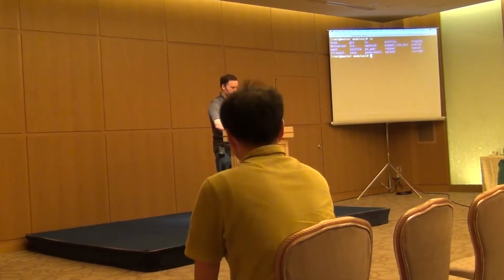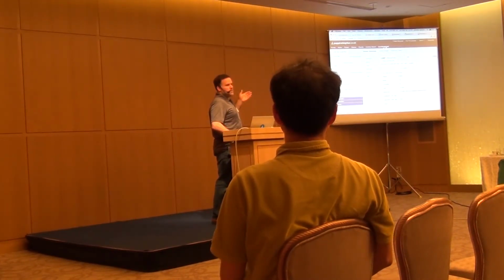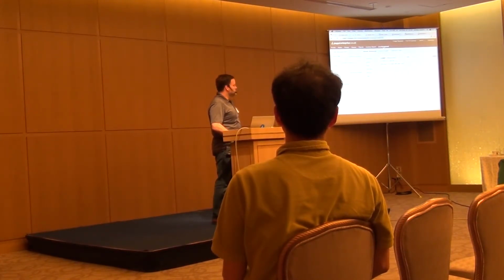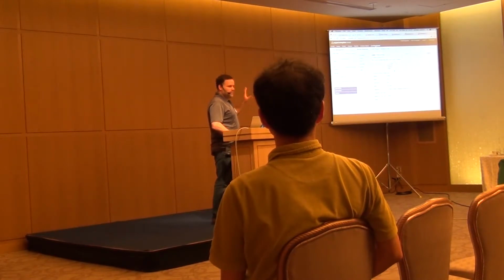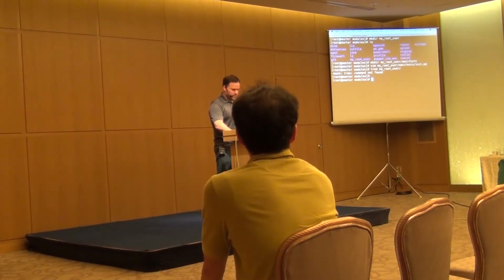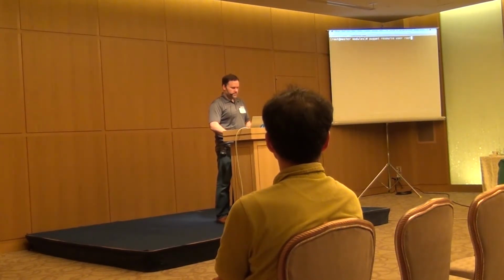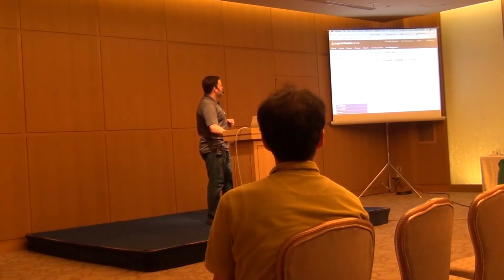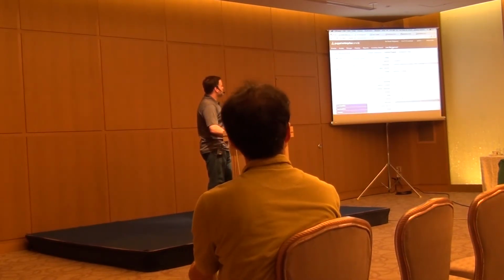Puppet Demo - Puppet Camp Tokyo (with Japanese Translation)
Jeremy Adams of Puppet Labs give a Puppet Enterprise Demo at Puppet Camp Tokyo.